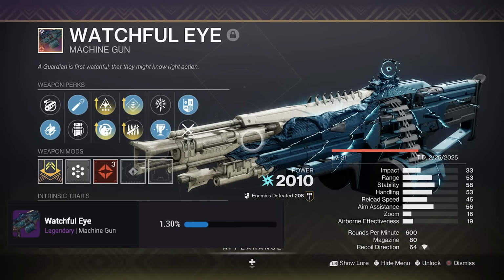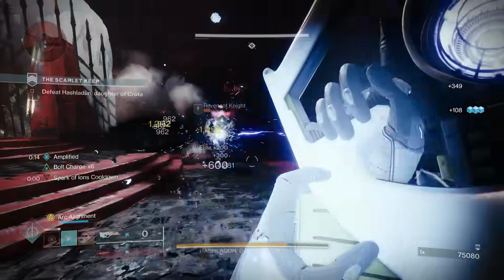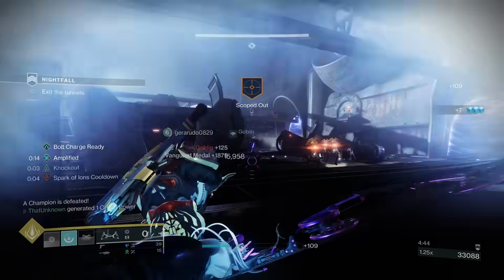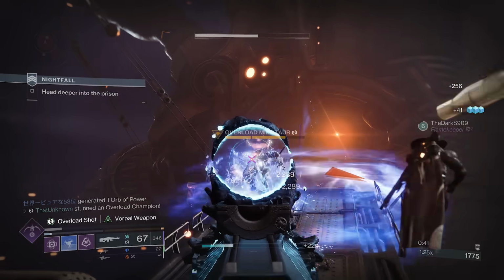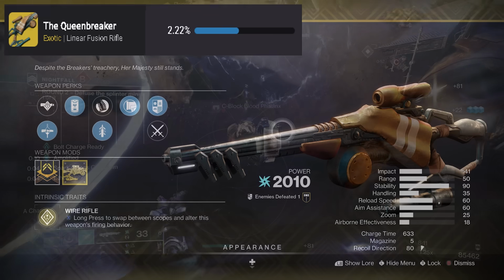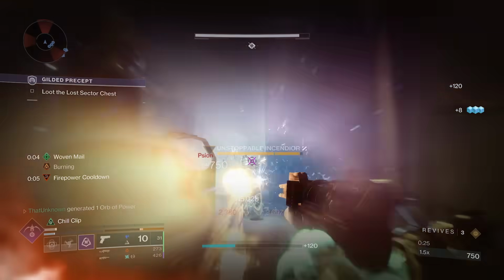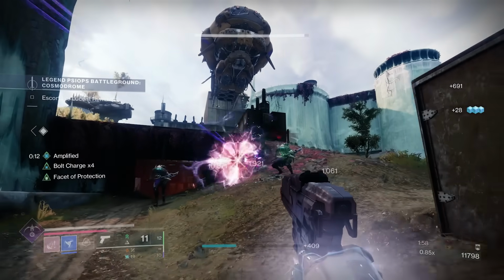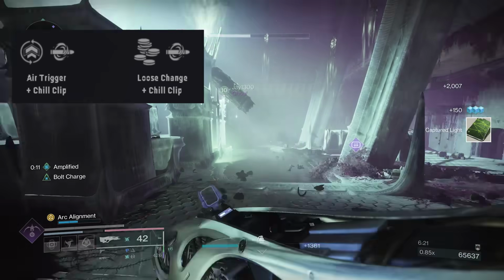The TOP 10 PVE WEAPONS RIGHT NOW And How To Get Them (Most Popular PVE weapons Tierlist 2025)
Today we are looking at the most popular pve weapons in rite of the nine . what are the best wepaoins you could be using in pve? and what should you beusing in rite of the nine and other end game activities. find out in today's video about the 10 bets pve weapons in destiny 2